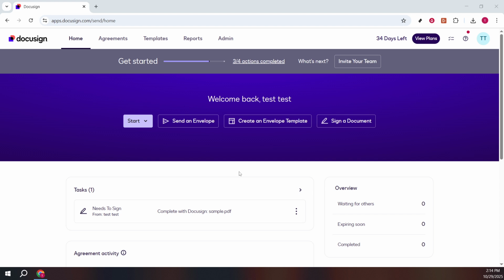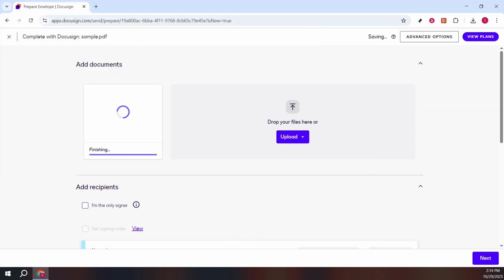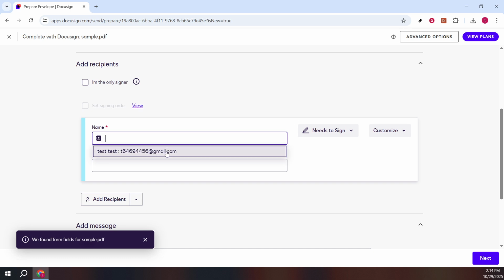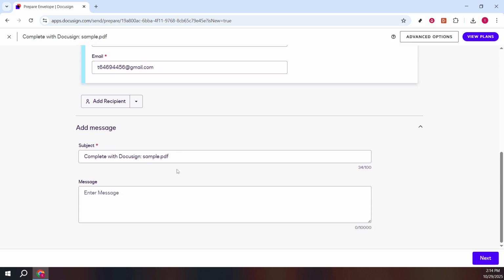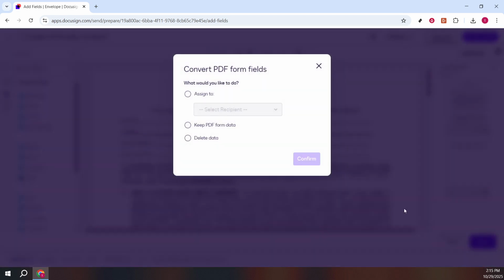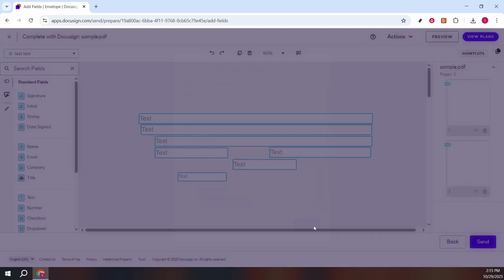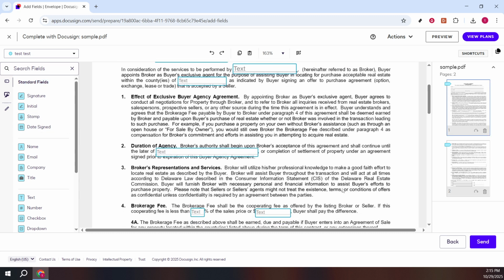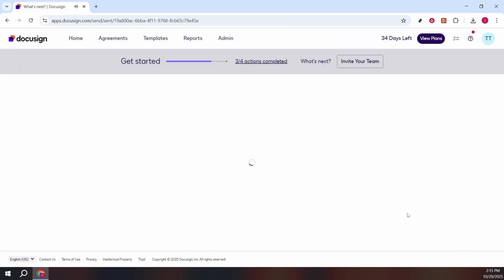How To Create A DocuSign Document For Free [2026 Guide]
How To Create A DocuSign Document For Free